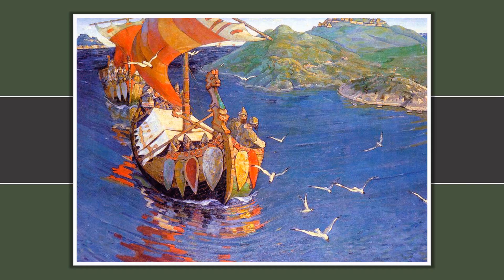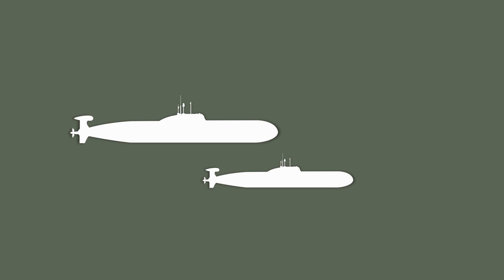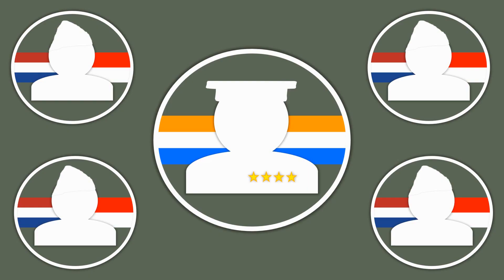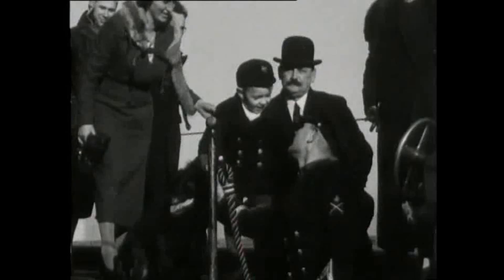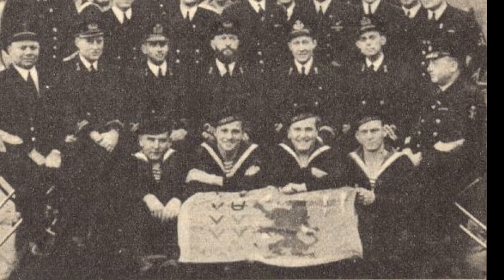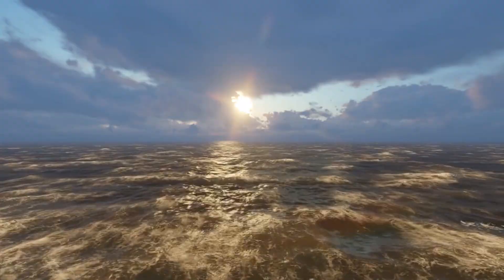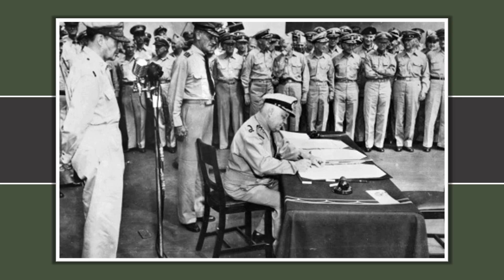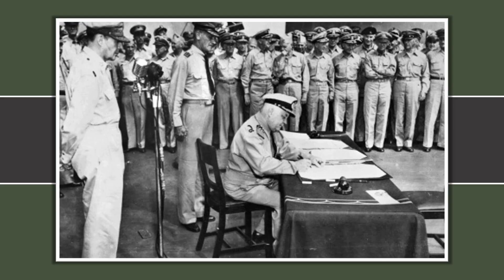How Effective were Dutch Submarines in World War 2? (1941-1945)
Thanks to Call of War for sponsoring this video - Play Call of War for FREE on PC or Mobile: 💥 Receive an Amazing New Player Pack, only available for the next 30 days!

The Netherlands was invaded by Germany in the Second World War, its fleet largely escaping to Britain to continue the fight there. Another Dutch fleet was stationed in the Dutch East Indies (today Indonesia), which prepared to defend Allied possessions in Asia from the Japanese. Part of this fleet consisted of 15 submarines, commanded by Conrad Helfrich, who would soon earn the moniker "ship-a-day" as in December of 1941 the force of Dutch submariners would sink more Japanese ships than the American, British, and Australian navies combined. This is the story of the Dutch submarine fleet in the Second World War in the Pacific.

Sources Used:
General: